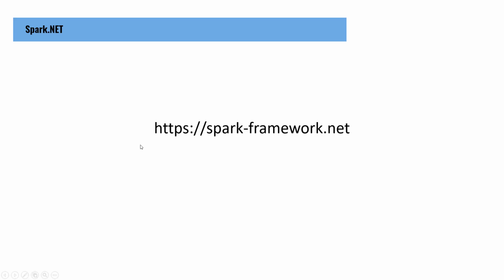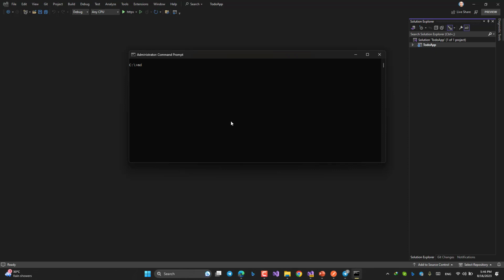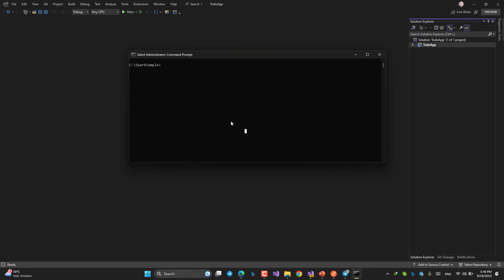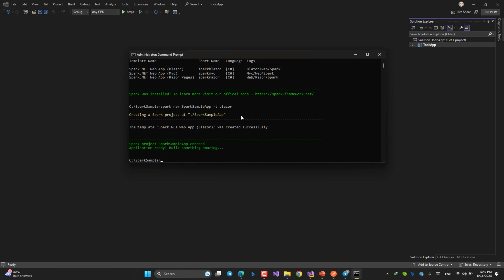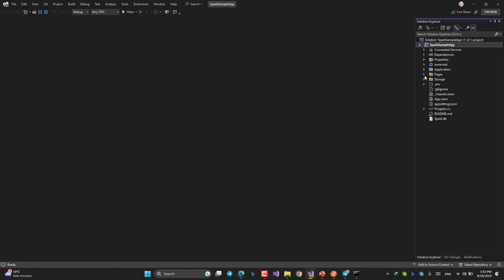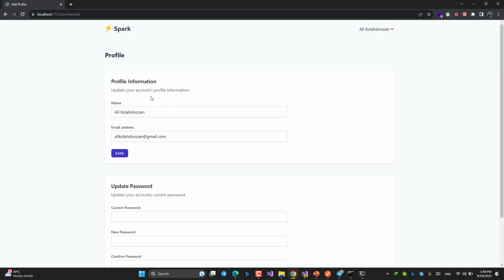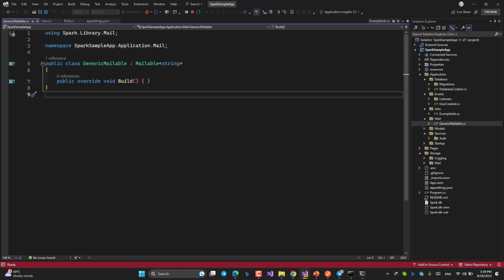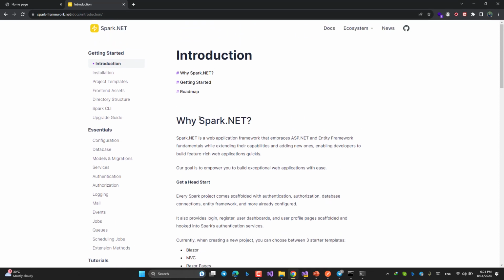Spark.NET & Blazor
The .NET Web Framework for Makers